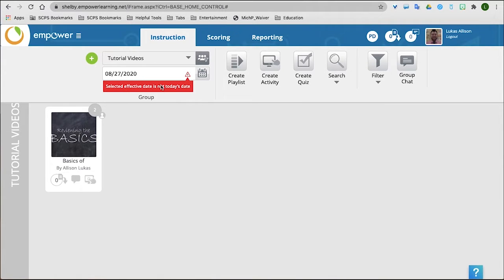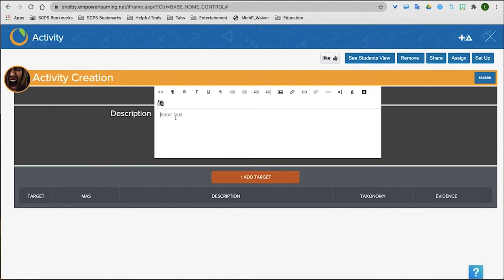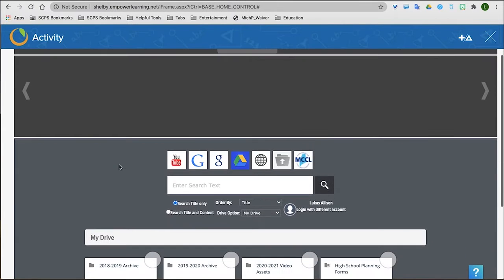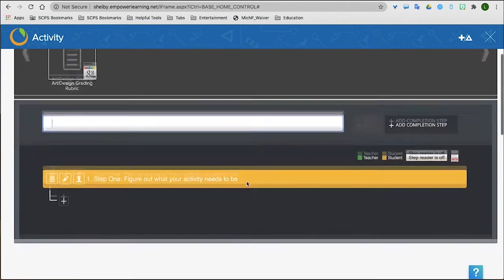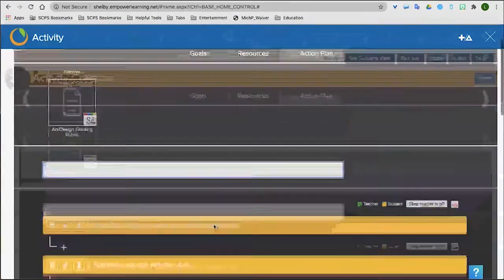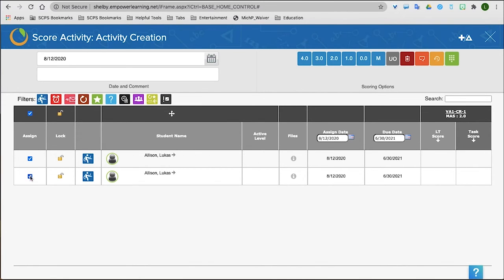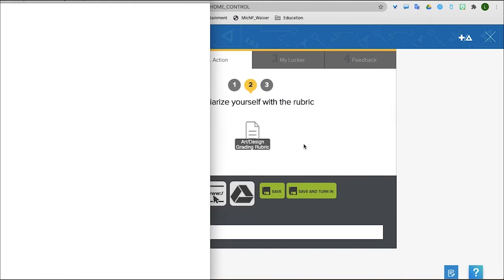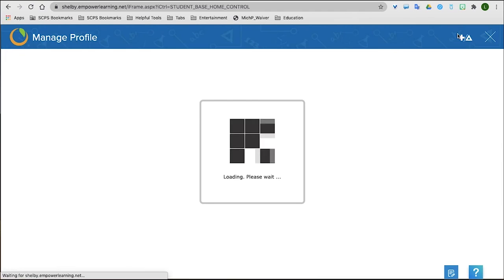Empower Tutorials: Create an Activity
In this video we go over the basics of creating an activity and assigning it to your class.